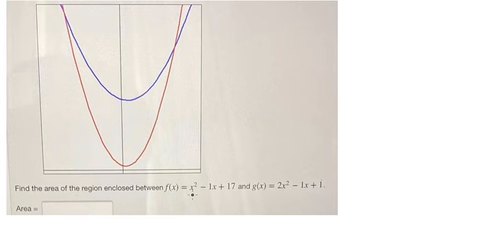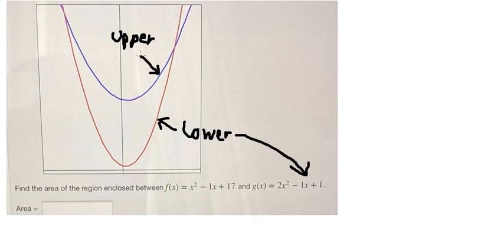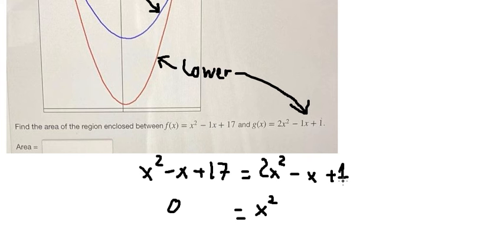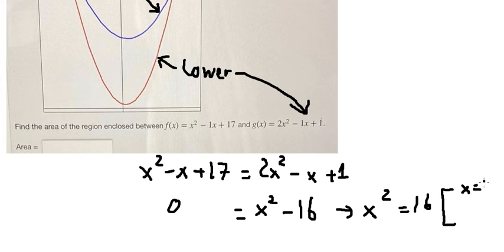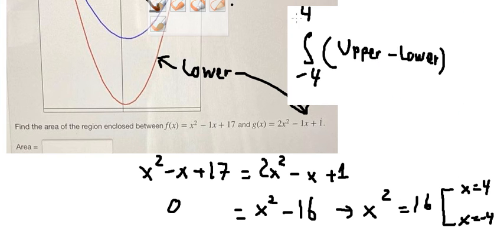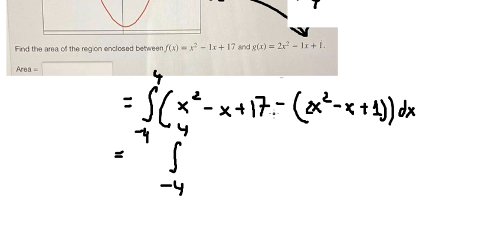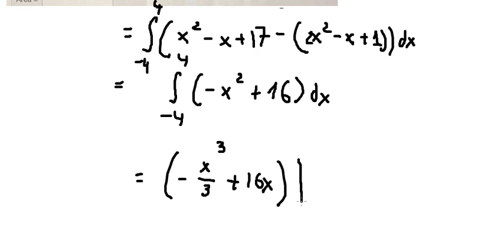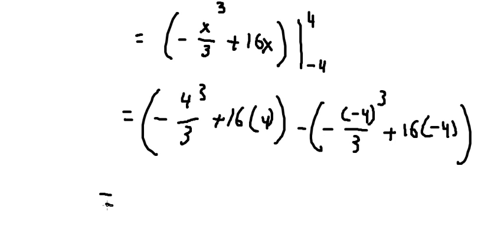Calculus Help: Find the area of the region enclosed between f(x)=x^2 - x + 17 and g(x)=2x^2 -x+1